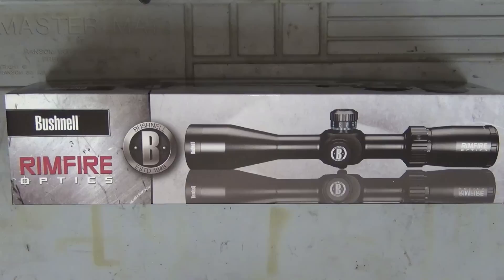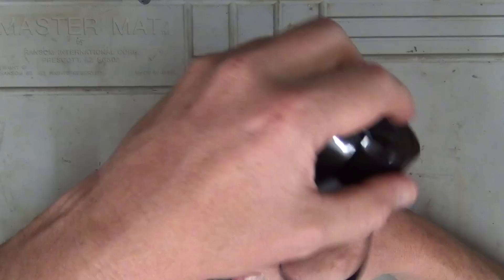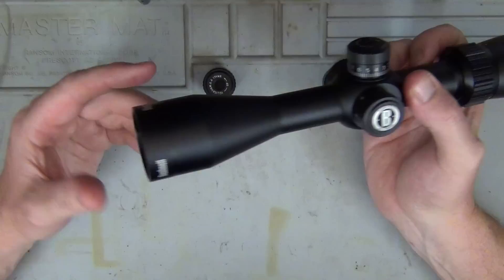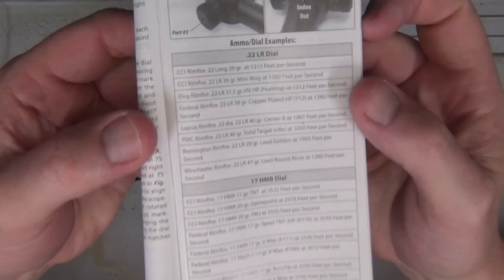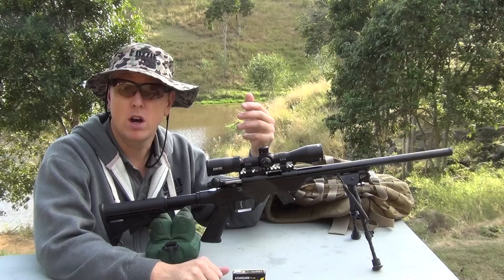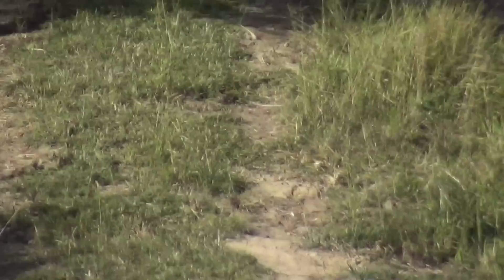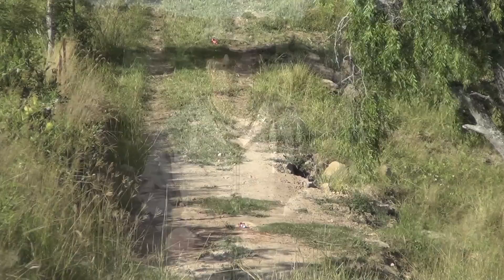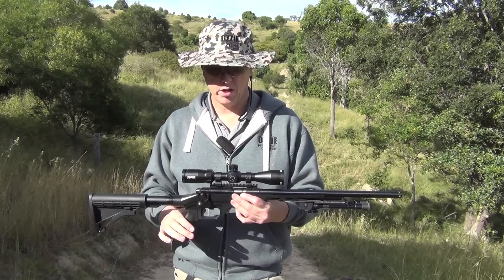Bushnell "3-12x40mm" Rimfire Optic (Multi-X Reticle)